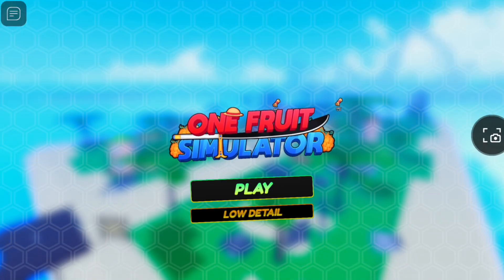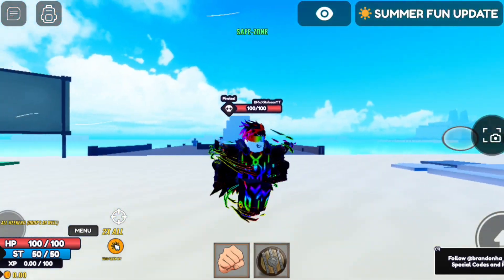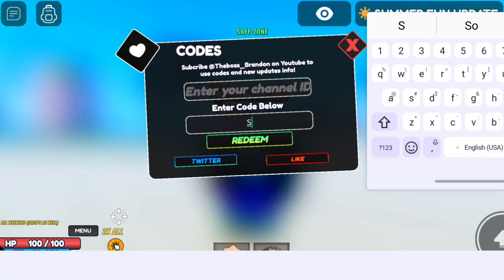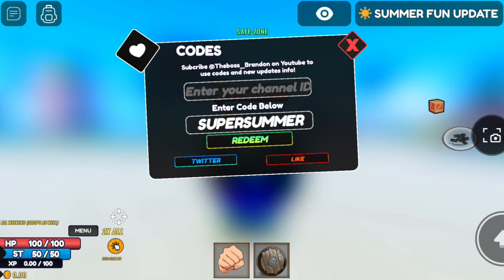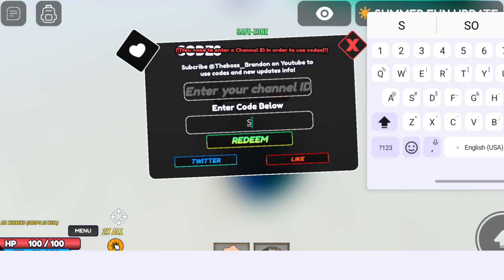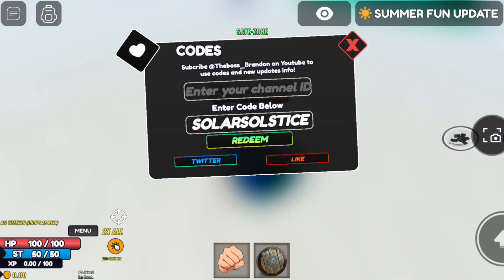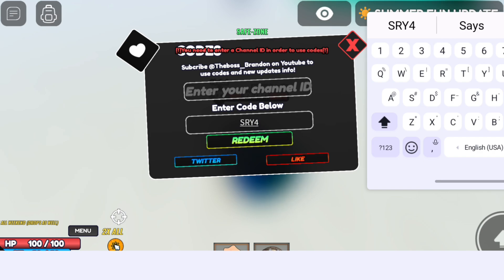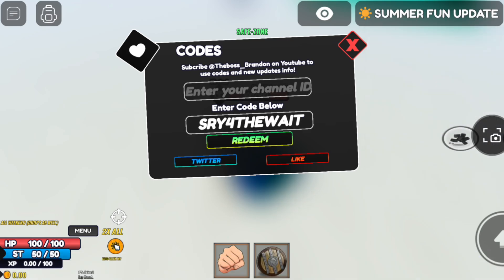🔥*NEW* All Working SUMMER UPDATE CODES For One Fruit Simulator | Roblox One Fruit Simulator Codes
IN THIS VIDEO:
I have included all roblox One Fruit Simulator codes in this video. And this video was uploaded on june 23, 2024. All codes shown in this video are up to of june 23, 2024. All codes prior to the date of this video are included. I will share all roblox One Fruit Simulator codes after june 23rd, 2024 in next roblox One Fruit Simulator codes video.